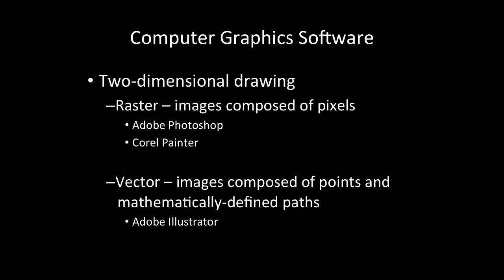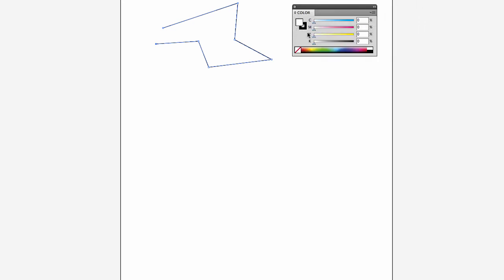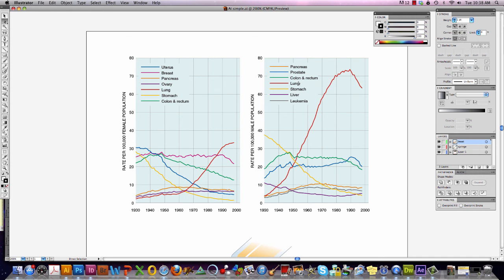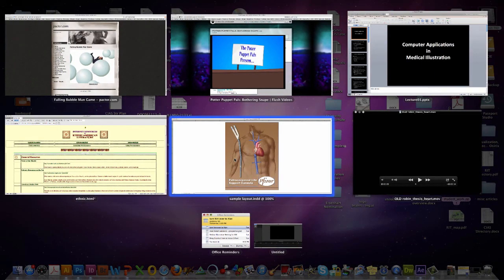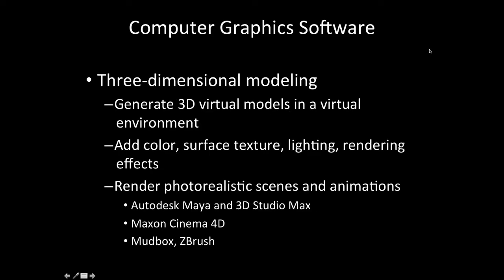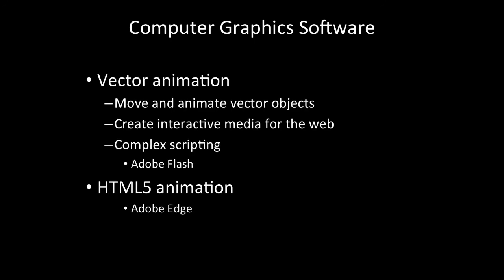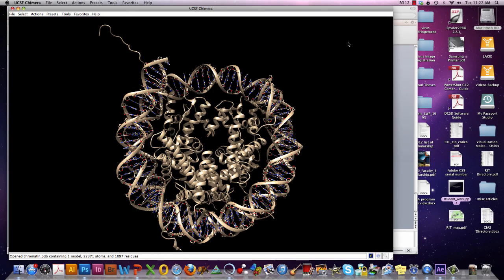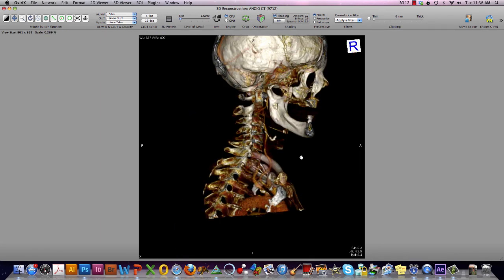Overview of Graphics Software